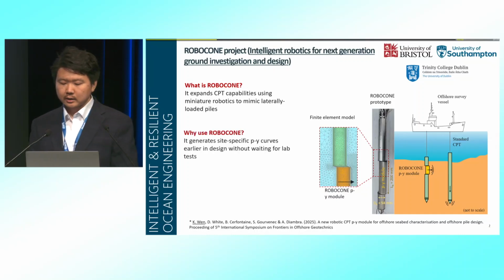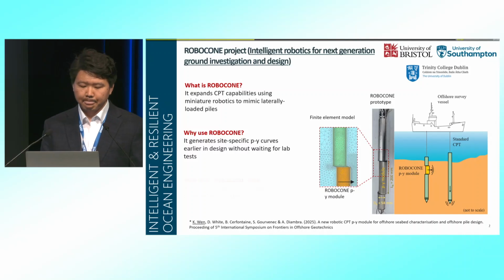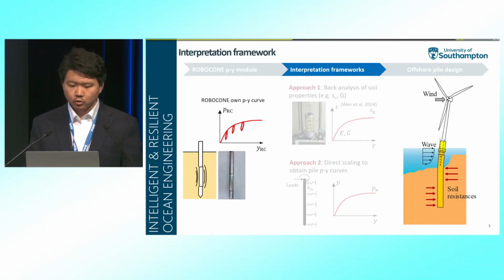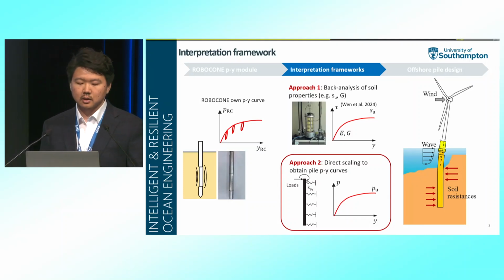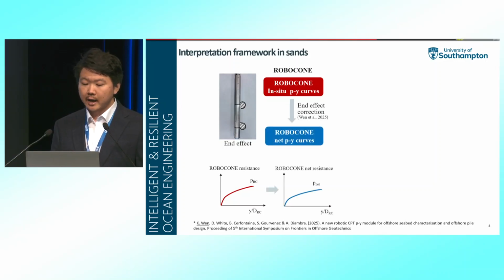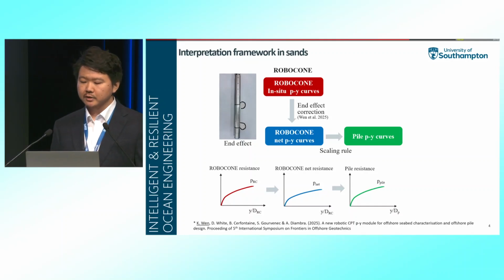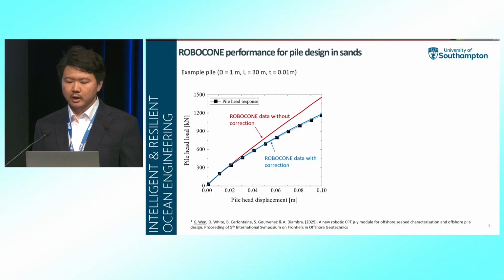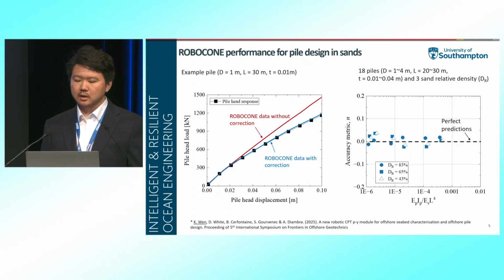Flash Presentation Kai WEN (ISFOG2025)